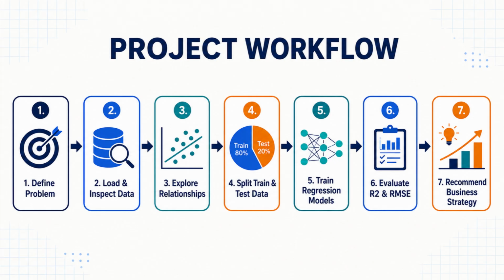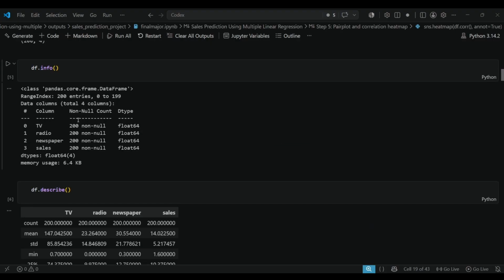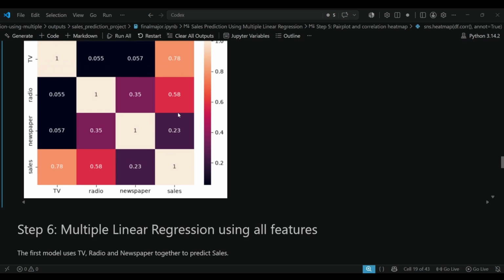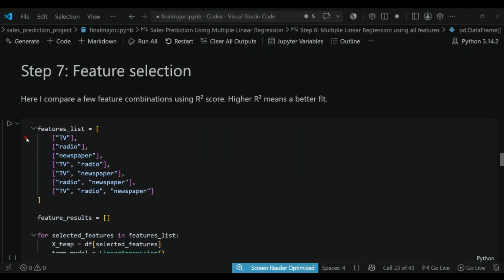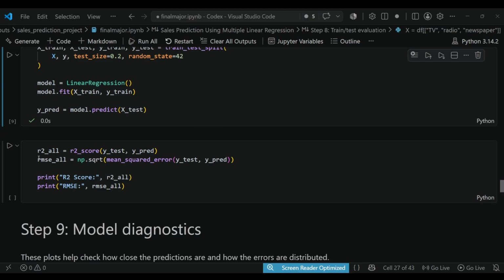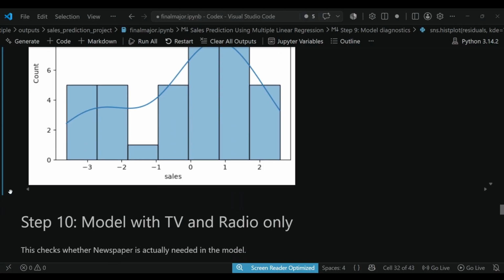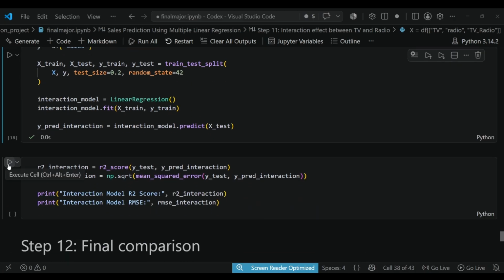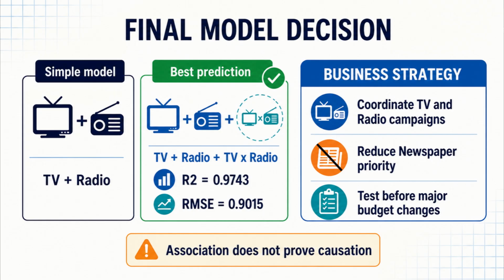PREGRAD MAJOR PROJECT - Sales Prediction Using Multiple Linear Regression - HRIDYANSH KOTHARI